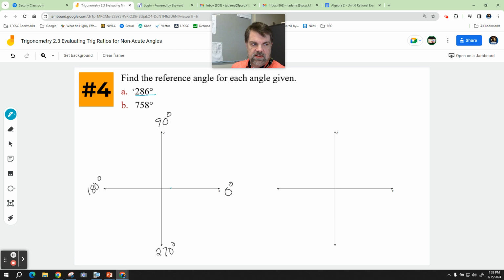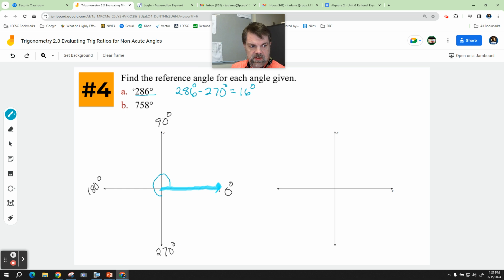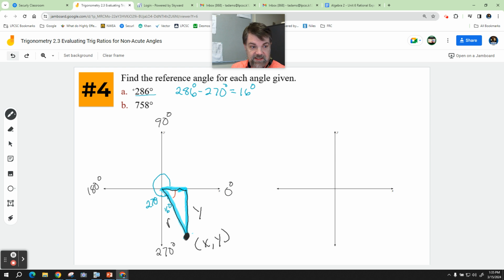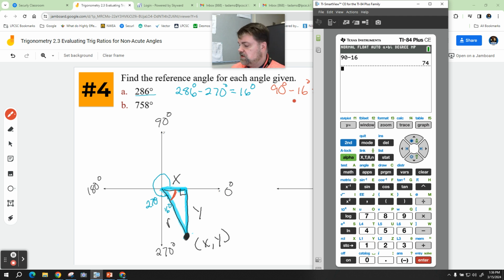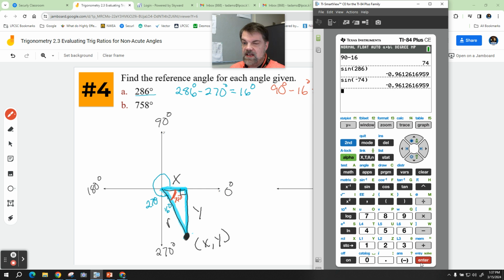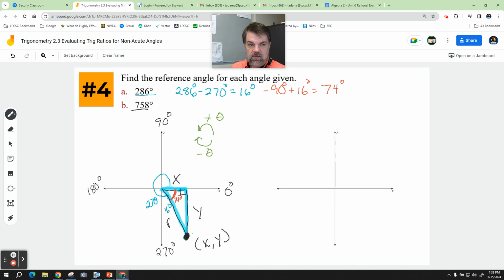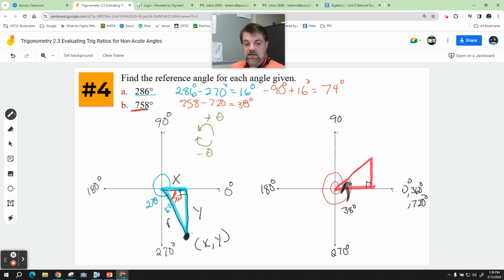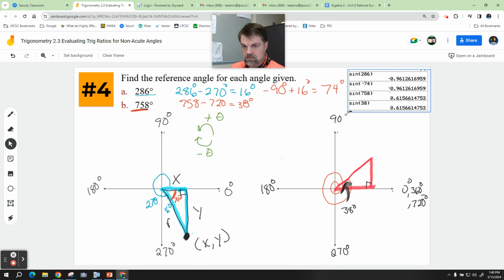Trigonometry 2.3 Non-Acute Angles Example 4